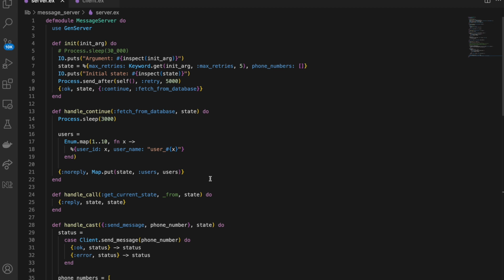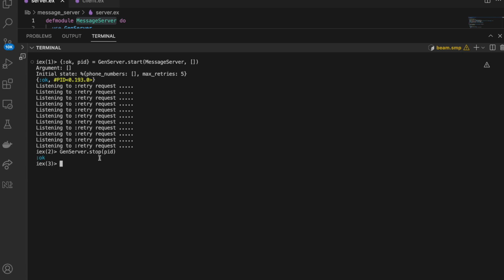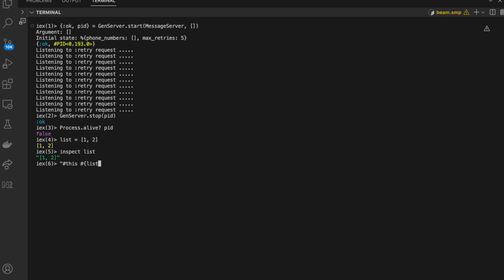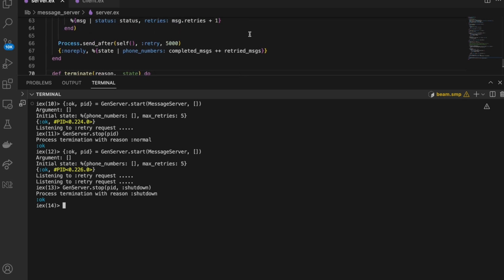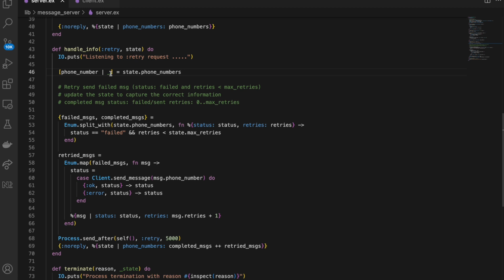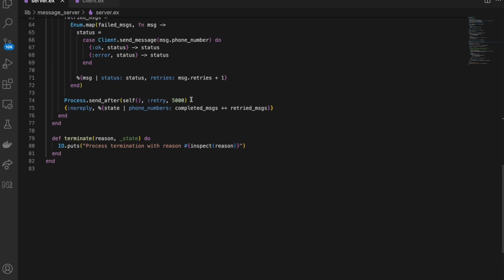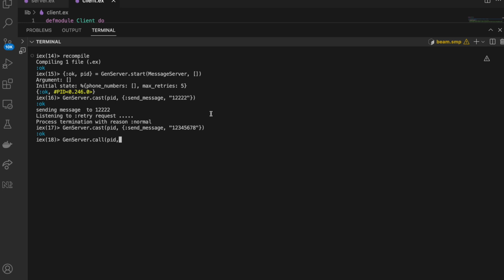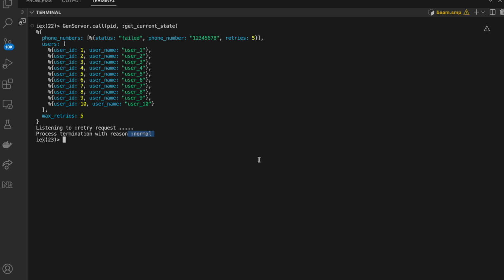Terminate the GenServer Process and Notify Before Exiting || Elixir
When a GenServer has completed its task, instead of letting it remain idle and occupy memory, you can stop it from running.

You can explicitly stop a GenServer from running by using Genserver.stop/3 or by returning a :stop tuple within the callback.